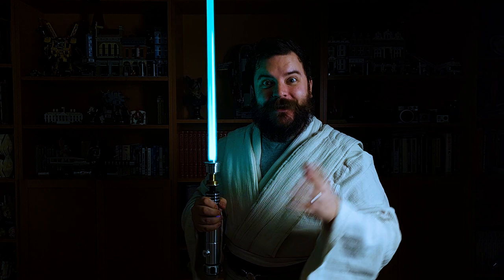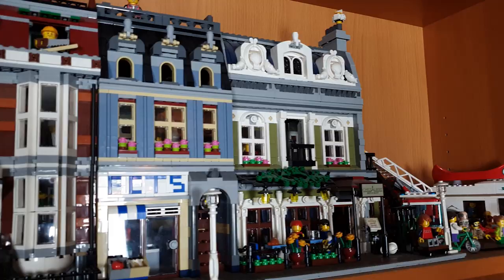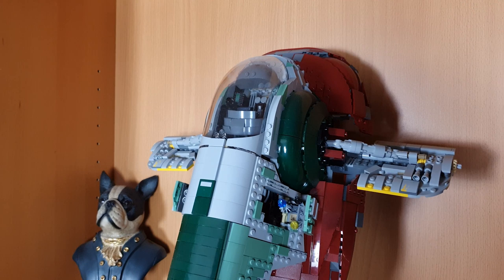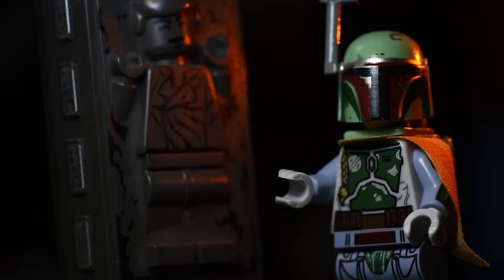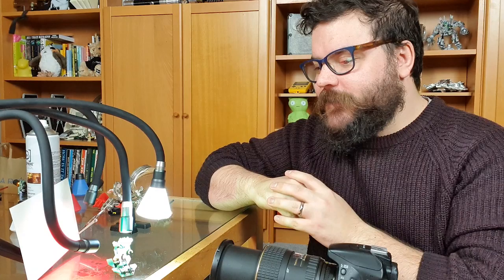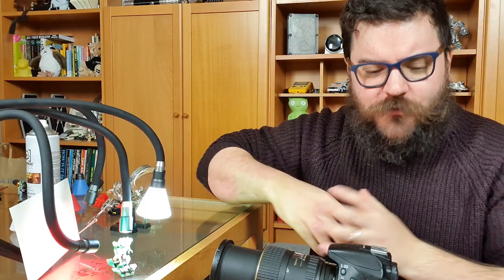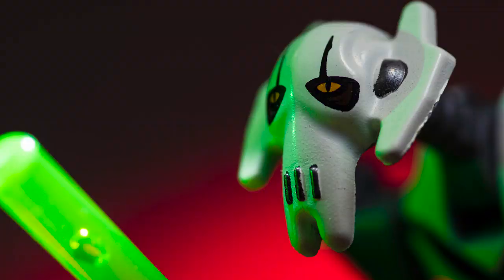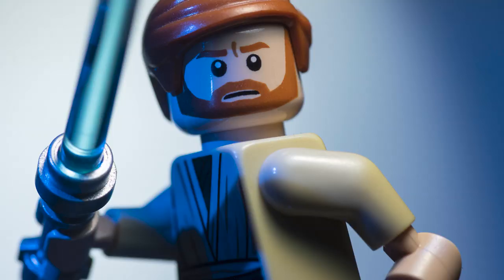Practical Toy Photography - Lego Star Wars Minifigure Portraits with no Photoshop!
"Star Wars: The Rise of Skywalker" is hitting cinemas this December, so we wanted to find inspiration in the iconic characters of the Star Wars saga. We're going to express our love for the Star Wars universe through toy photography and use macro photography techniques to shoot LEGO!

In this macro photography tutorial, we are using practical effects to shoot macro portraits of LEGO Star Wars Minifigures. No photoshop was used in the making of these images, they are all shot using planned lighting, colours, lasers and haze in a can!

LEGO Star Wars - You Are Here!